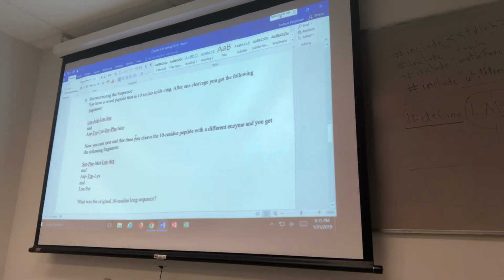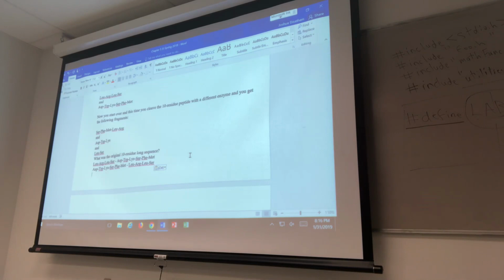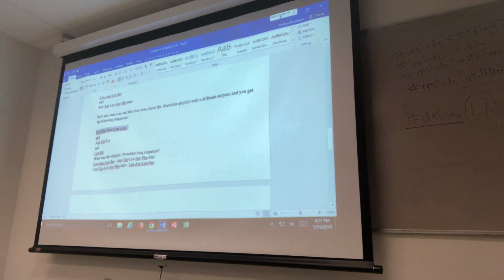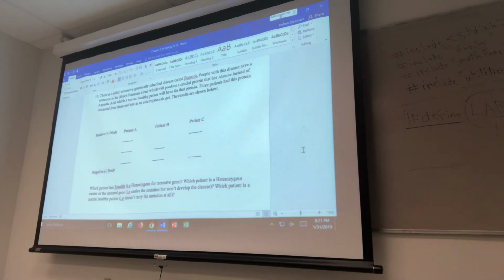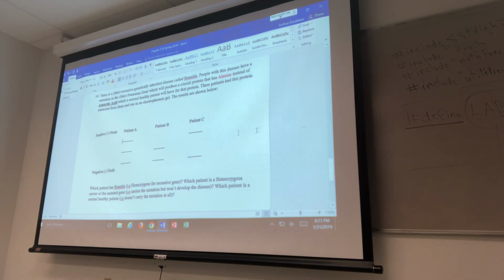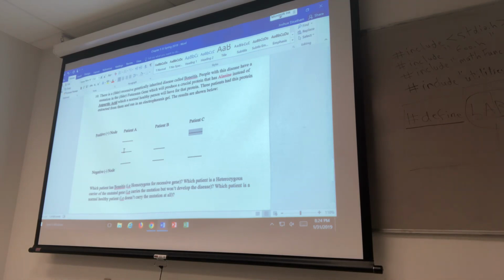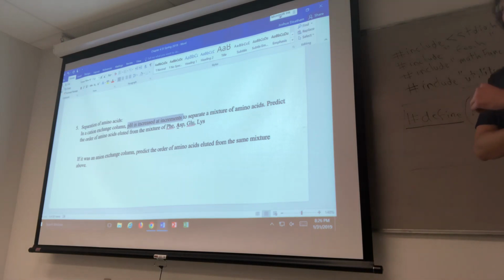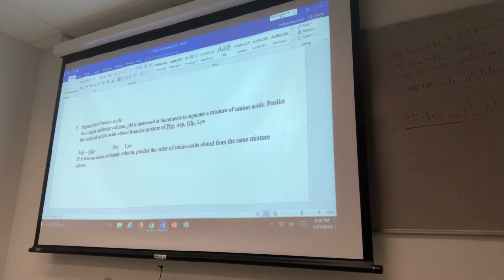Exam 1 Review 8 of 9